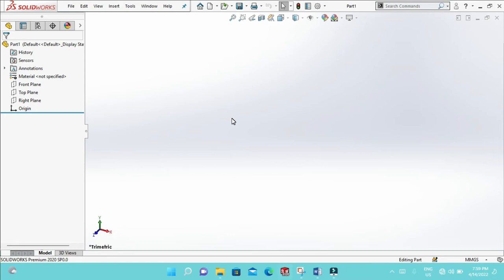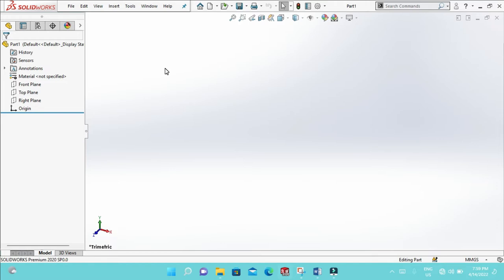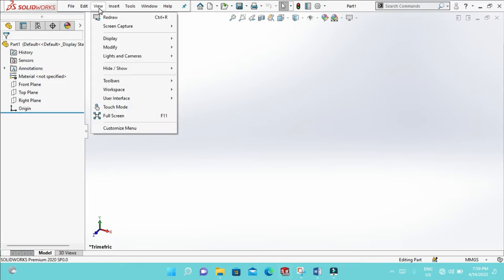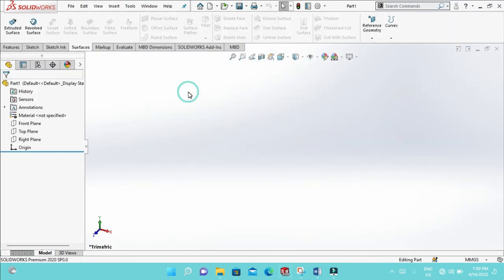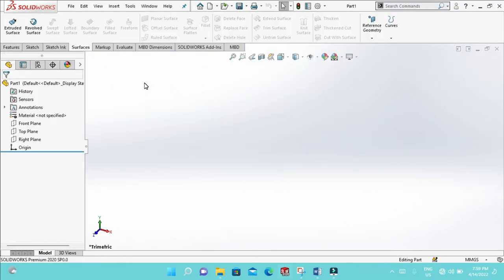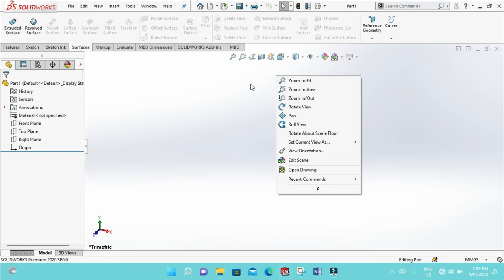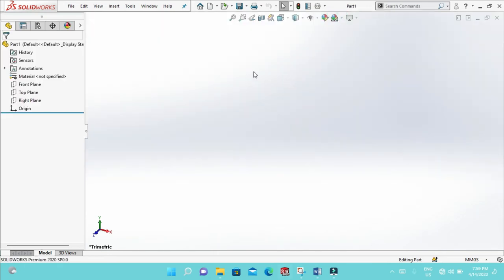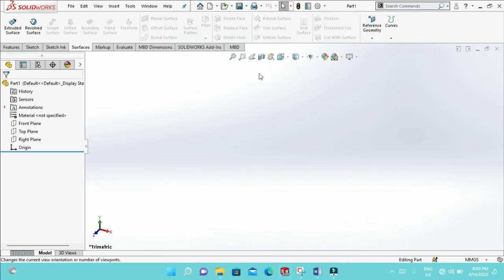How to solve if command manager are missing in solidworks